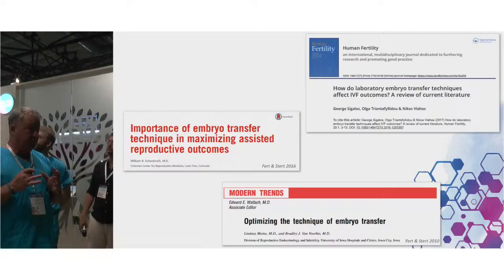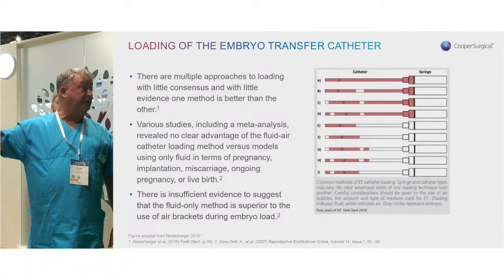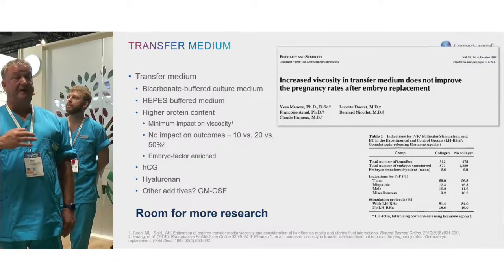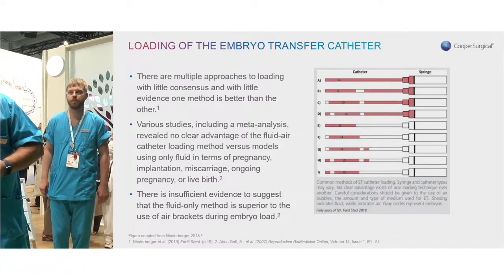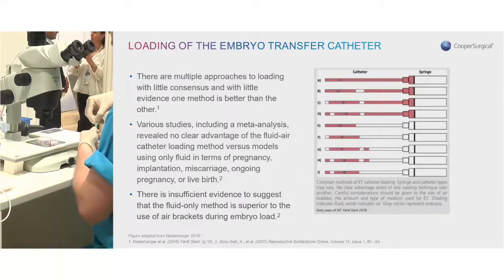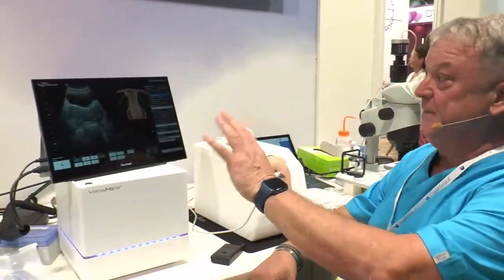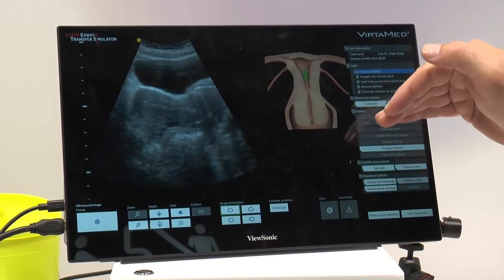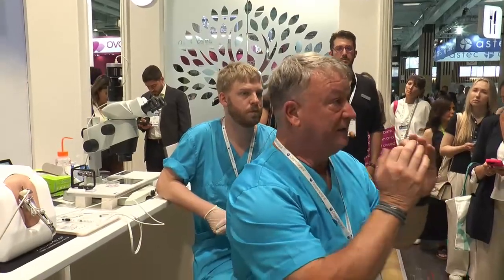Key factors in achieving optimal results in embryo transfer including simulator demonstration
Steve Levett, PhD, Director of Clinical Applications, CooperSurgical, Inc.
Live from ESHRE 2025, Paris.

Find out more at Coopersurgical.com